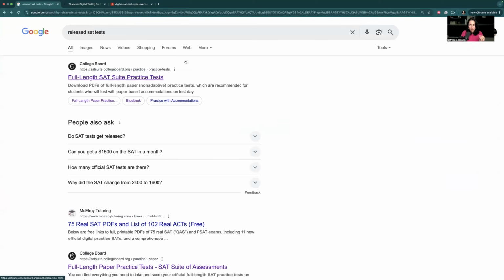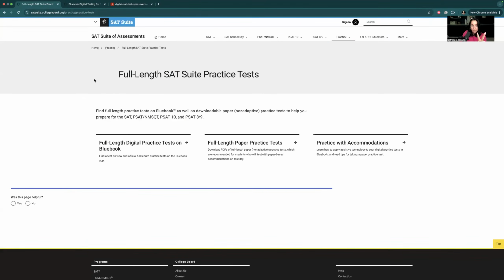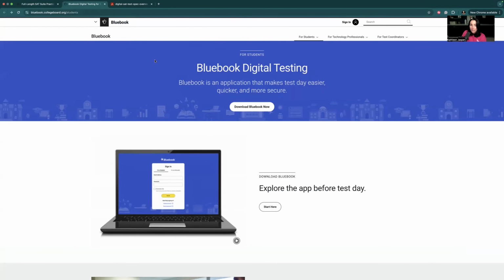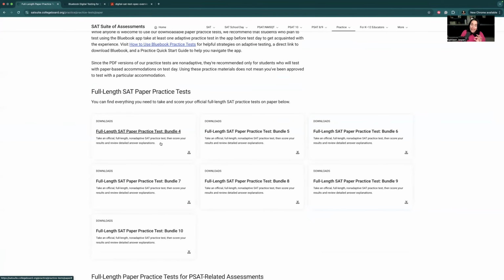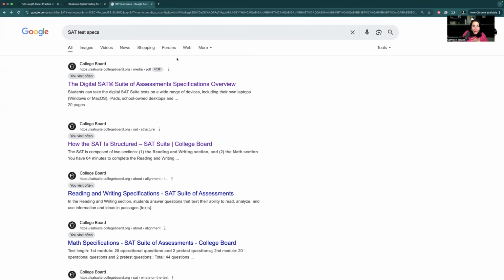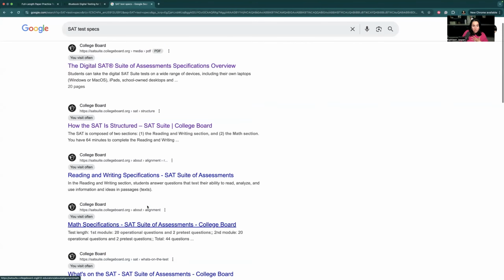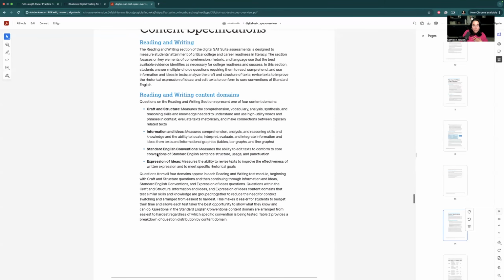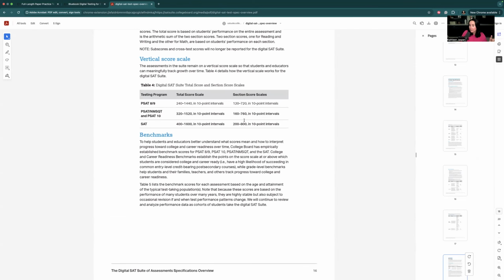Complete SAT Test Guide | Digital SAT Structure, Format & Scoring Explained | KMJ Learning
Master the NEW Digital SAT in just 11 minutes. This comprehensive guide breaks down everything beginners need to know about the redesigned digital SAT. Perfect for high school juniors starting their college admissions journey.

🕒 Video Timeline:
00:00 Introduction to the SAT
00:25 When to take the SAT (optimal timing)
01:30 Complete SAT structure overview
02:06 Reading & Writing section breakdown (54 questions, 64 minutes)
02:57 Math section breakdown (44 questions, 70 minutes)
03:49 SAT scoring system explained (1600 point scale)
04:25 Digital SAT format and adaptive testing
05:20 How to access FREE College Board practice tests
07:18 Finding and using official SAT test specifications
10:37 Strategic test-taking tips for success

⚡ KEY SAT FACTS:
• Computer-based adaptive test with two modules per section
• Two main sections: Reading & Writing and Math
• 54 Reading & Writing questions (27 per module)
• 44 Math questions (22 per module)
• 64 minutes for Reading & Writing, 70 minutes for Math
• Scoring range: 400-1600 points
• Results delivered within days of testing